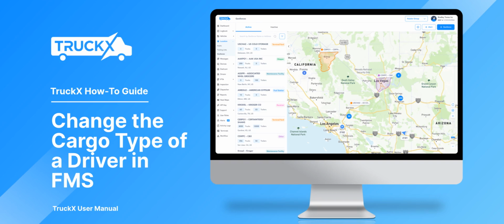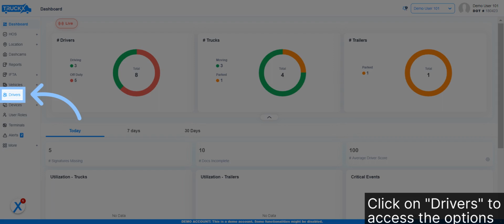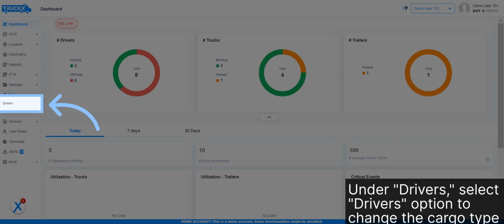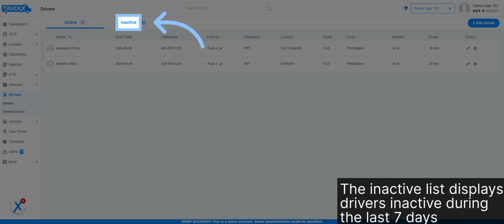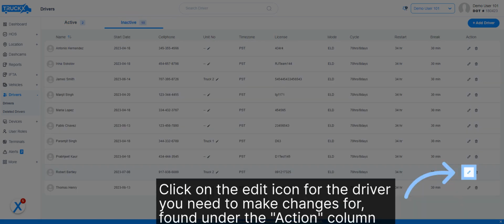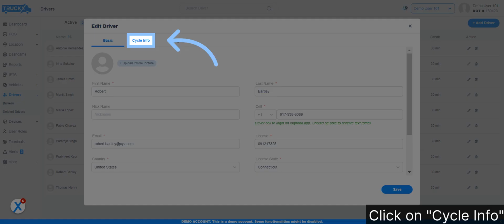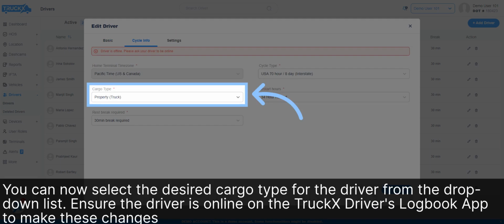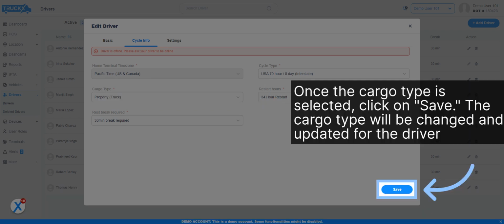How to Change the Cargo Type of a Driver in FMS